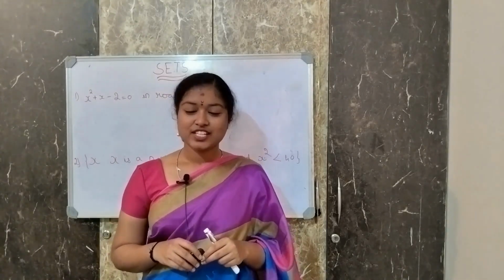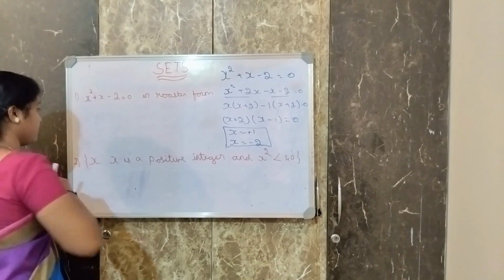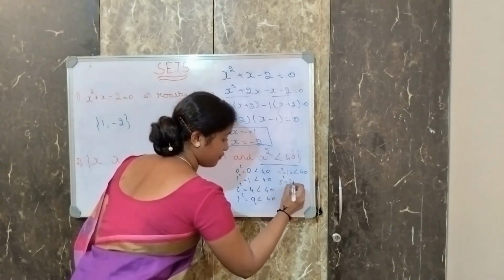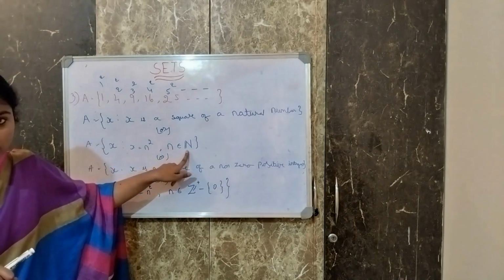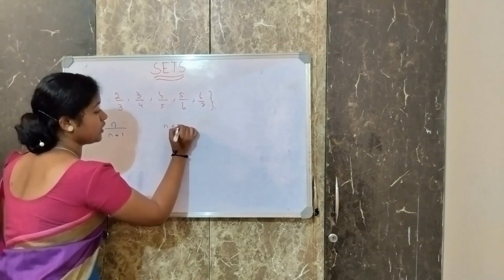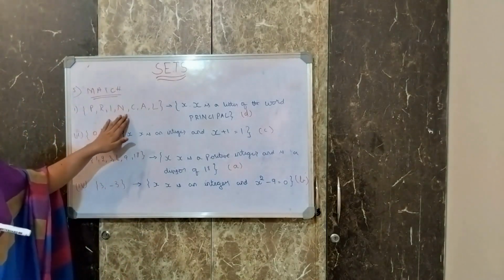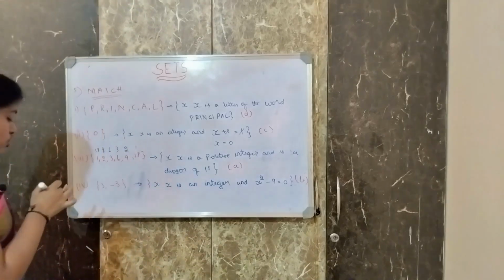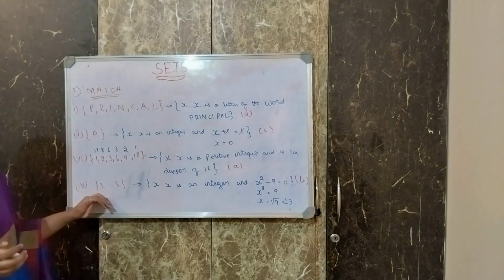Ch 1:- Sets (Part 4)settheory setsrepresentation# RosterMethod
In this lecture, we discuss Examples of Representation of Sets in a clear and simple way.
This topic is a fundamental part of Set Theory and forms the base for higher mathematics used in competitive exams and entrance tests.

Different ways of representing a set
• Roster (Tabular) form
• Set-builder form
• Statement form
• Real-life based examples
• Concept clarity for problem solving
• Application in competitive exams

This lecture builds conceptual clarity, improves logical thinking, and strengthens your math foundation, which is essential for solving higher-level competitive problems.

📚 Topic: Set Theory
📖 Chapter: Sets
📘 Sub-topic: Examples of Representation of Sets

💡Perfect for:
• Board exam preparation
• Competitive exams
• Concept-based learning
• Foundation strengthening
• Higher studies preparation

👉 Learn smart. Learn deep. Learn conceptually.